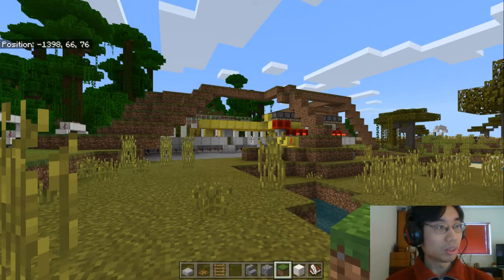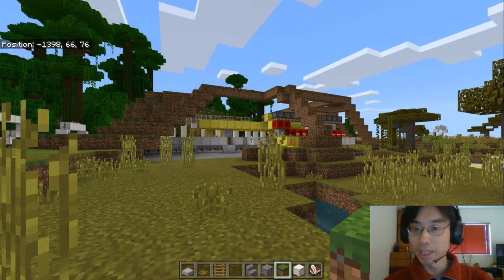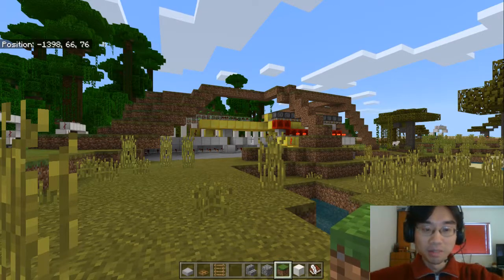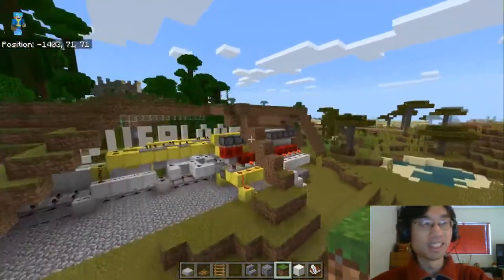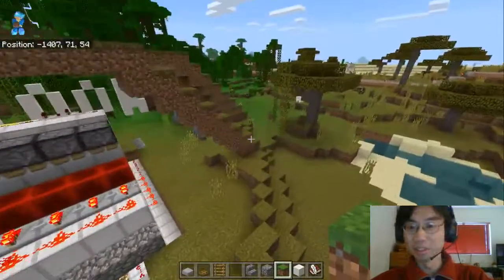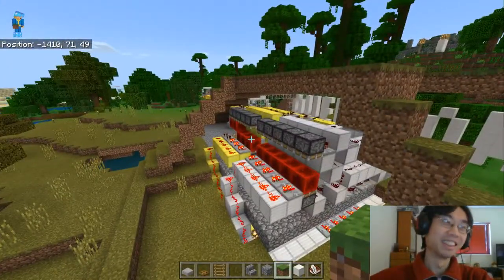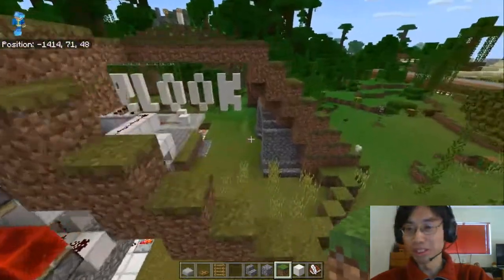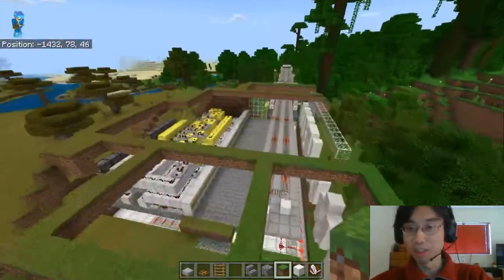Minecraft Trains #379: A Mound of Dirt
It's also inspired by hobbit houses.